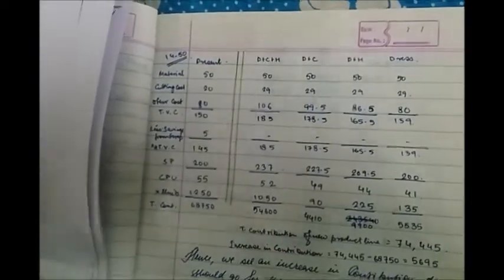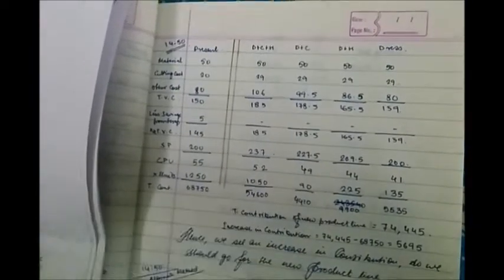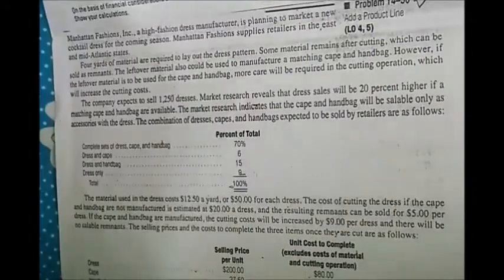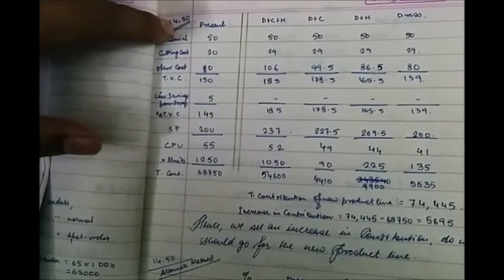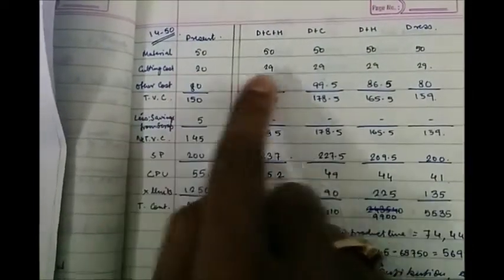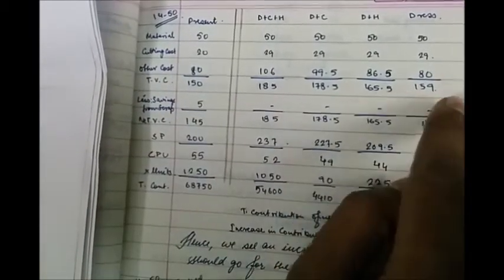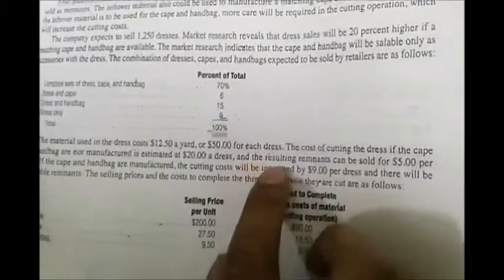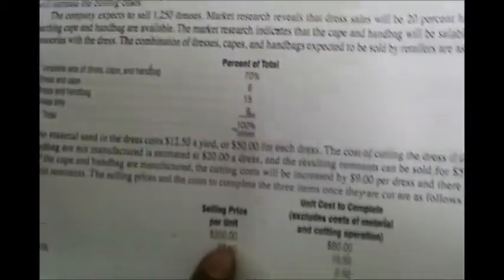Decision Making Special Order Case